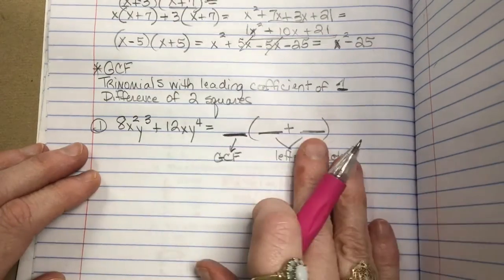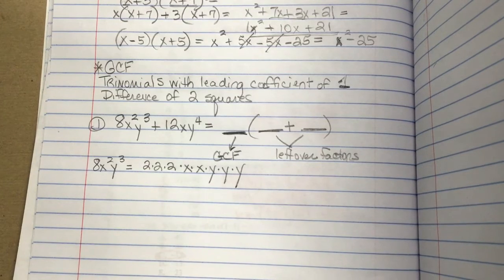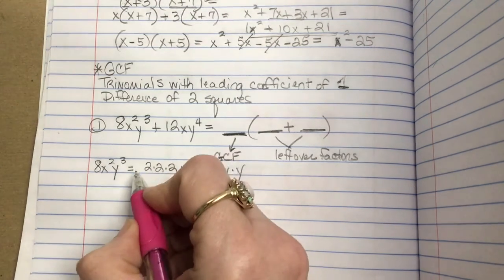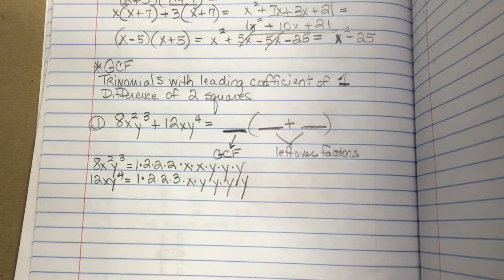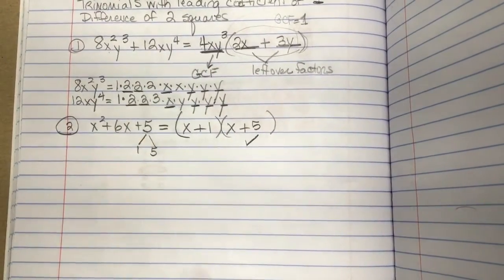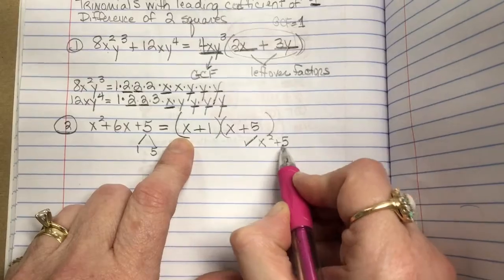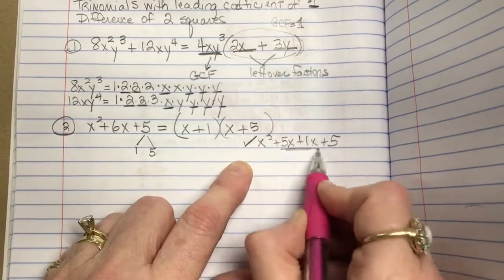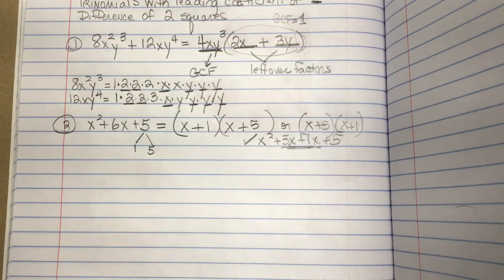Factoring part 1